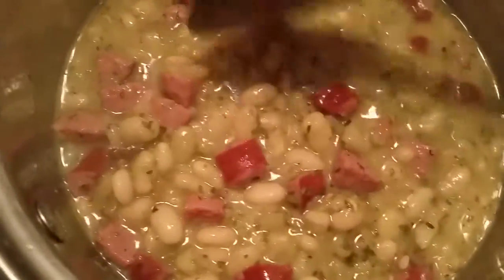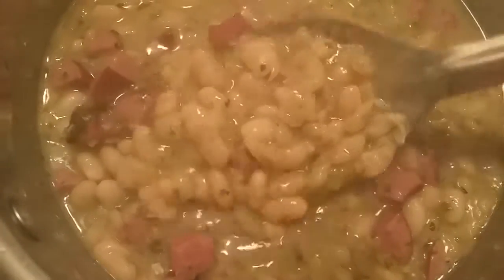Beans (Great Northern Beans)